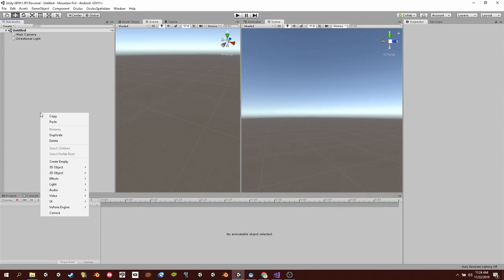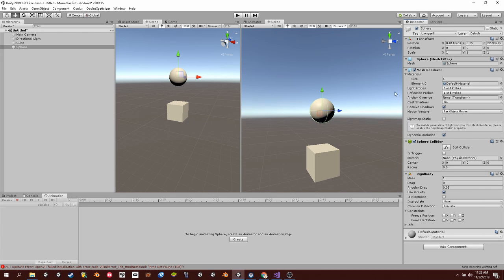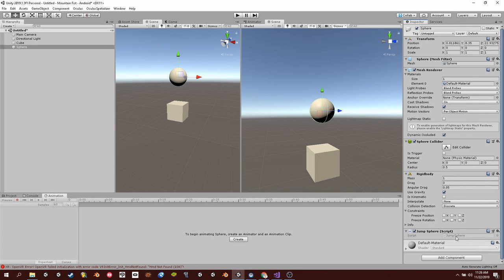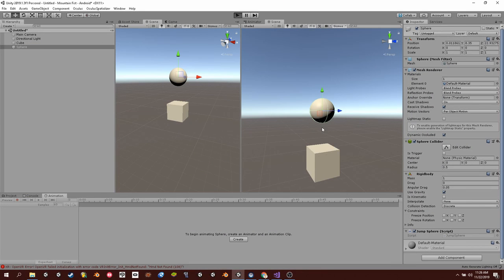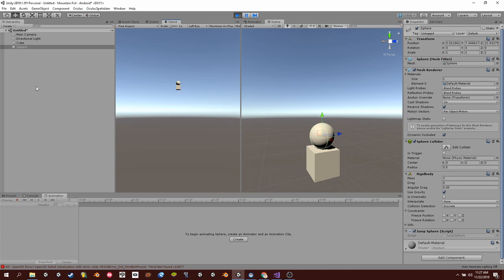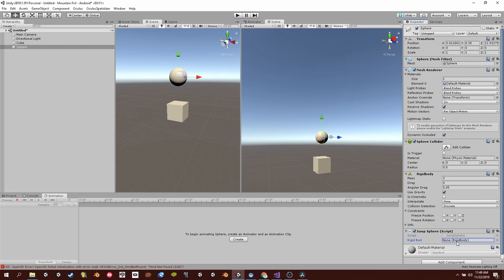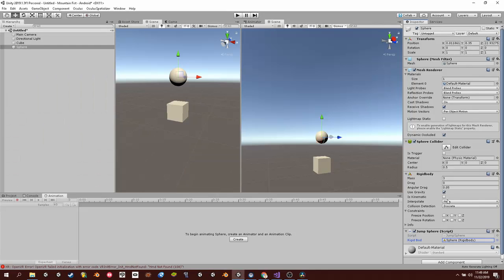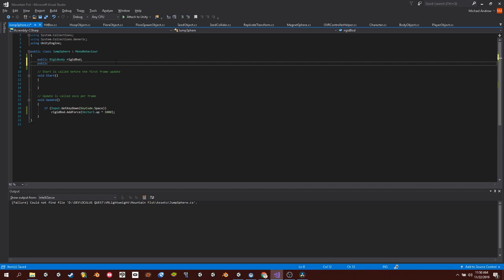UlTIMaTE UNiTY tuTOrIAL aLPHA oNE omICRON oMEGA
leRN UniTY IN sEVEN mINUTES?!

"i THINK I got WORSE AT uNITY AFTER wATCHING THIS." -~ nO oNE
"tHANKS FOR tHE heLP bUD." -~ Earth